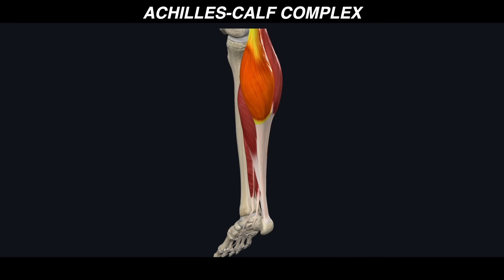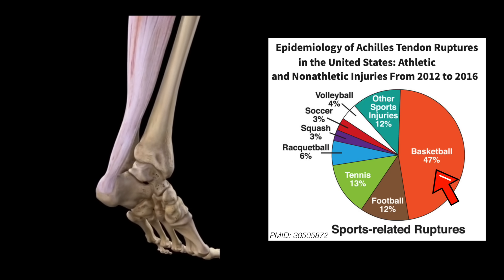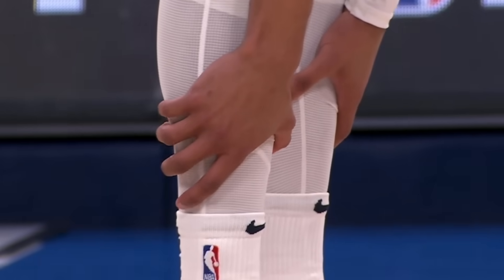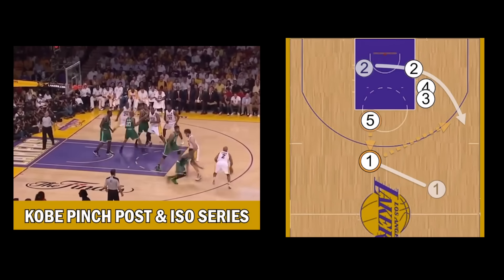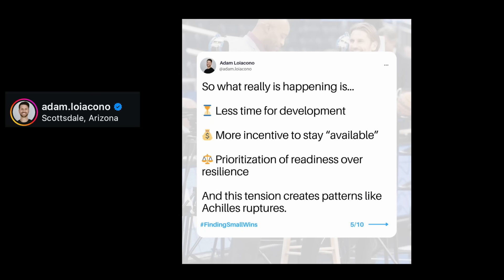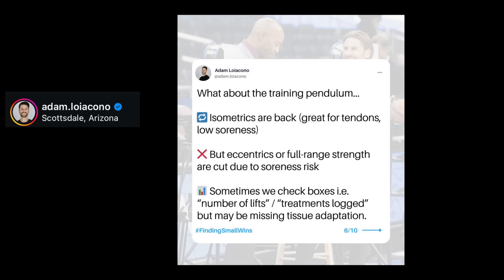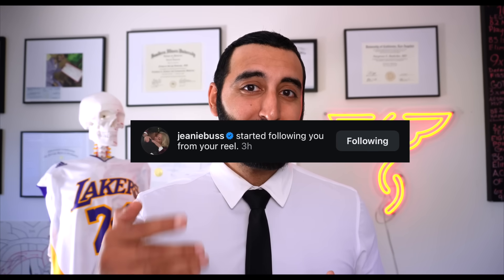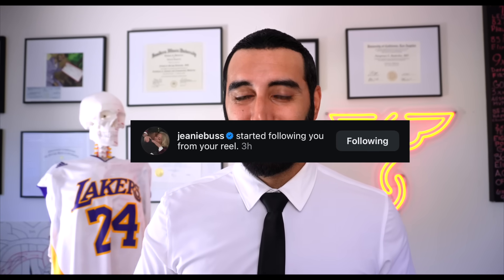Why Achilles Ruptures Are UP 400% in the NBA—And Evidence Based Exercise Prevention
The '24-'25 NBA season resulted in 8 Achilles tendon ruptures—marking a staggering 488% increase over the historical average. This Medspired us to provide a comprehensive breakdown of HOW & WHY this might have occurred + what you can do to prevent it.

Dr. Nav walks us through the data & epidemiology, then we head to the cadaver lab to examine the Achilles tendon microscopically. From there, we analyze how each player likely sustained their rupture, discuss the leading biomechanical theories behind the surge, and dive into contributing factors like shoe design—comparing high-tops vs. low-tops, heel-to-toe drops, midsole stiffness, and more. Finally, we’ve partnered with @ThePrehabGuys & @wesleywangptdpt1068 to bring you a progressive, evidence-based exercise program for both prevention and rehabilitation of Achilles injuries. Time stamps below:

0:00 - Intro
1:00 - The False Step
1:26 - Achilles-Calf Complex
2:07 - Fascia
2:46 - Data & Epidemiology
4:56 - Achilles Microscopy
5:27 - Jayson Tatum
5:47 - Tyrese Haliburton
6:16 - Damian Lillard
6:36 - 3 Pacers?
7:02 - Spacing
7:38 - Commercialization of Basketball
8:55 - Behind the Scenes of NBA Injuries
9:16 - Is it the Shoes?
11:06 - Drugs
11:24 - Treatment & Prevention
12:36 - Prehab & Rehab Exercises
14:40 - Special thanks to Jeanie Buss

Links to studies referenced:
📚Global trends in research of achilles tendon injury/rupture: A bibliometric analysis, 2000–2021:

📚Economic and Performance Analysis of Achilles Tendon Rupture in the National Basketball Association:

📚Effect of the upward curvature of toe springs on walking biomechanics in humans:

📚Increasing the midsole bending stiffness of shoes alters gastrocnemius medialis muscle function during running:

📚High vs. low-top shoes for the prevention of ankle sprains in basketball players. A prospective randomized study:

📚Effects of high and low cut on Achilles tendon kinetics during basketball specific movements:

📚The Effect of an In-shoe Orthotic Heel Lift on Loading of the Achilles Tendon During Shod Walking:

📚Can footwear affect achilles tendon loading?
Can footwear affect achilles tendon loading? (Cadaver study)

📚 Shoe collar height and heel counter-stiffness for shoe cushioning and joint stability in landing:

📚The Detrimental Effects of Systemic Ibuprofen Delivery on Tendon Healing Are Time-Dependent (Rat study):